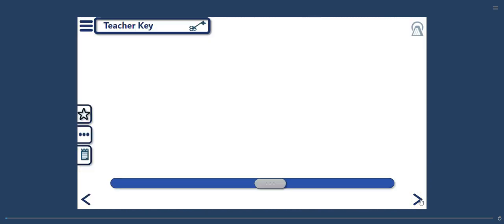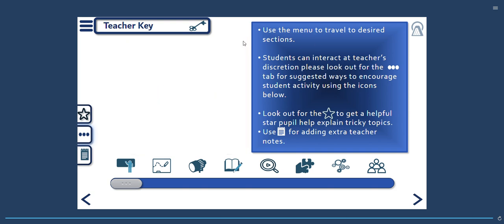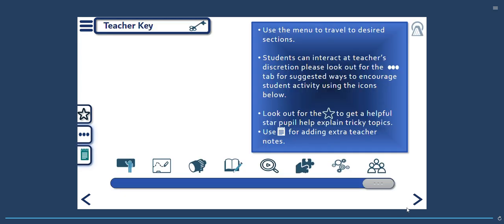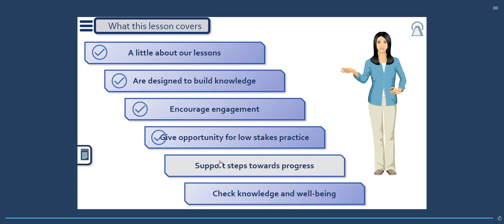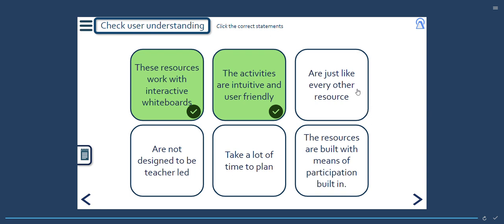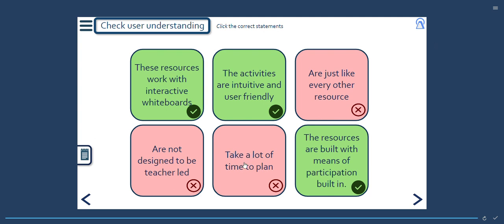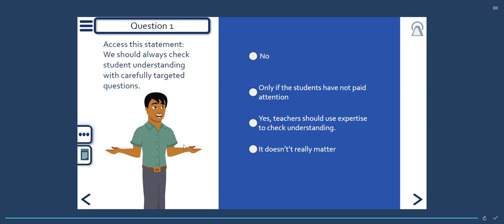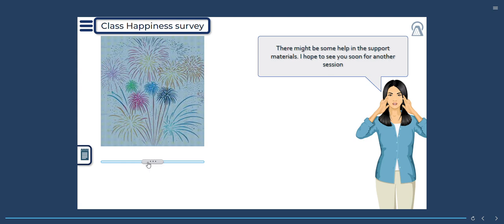Canopy Classes resources - demo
Introduction to the use and design of our Canopy Classes interactive resources.
for full lessons and resources.